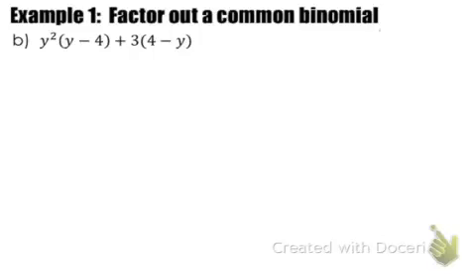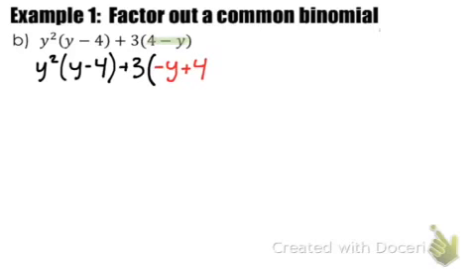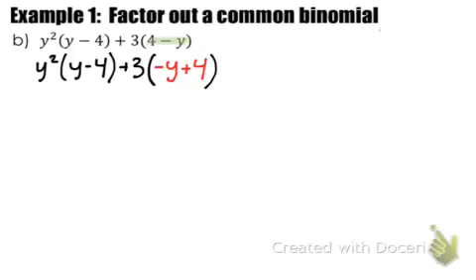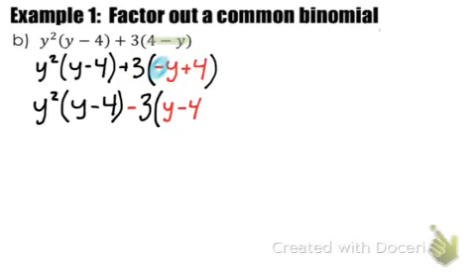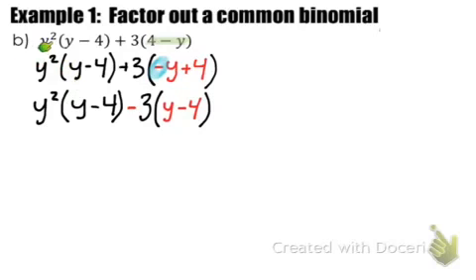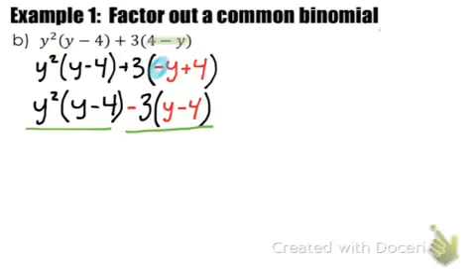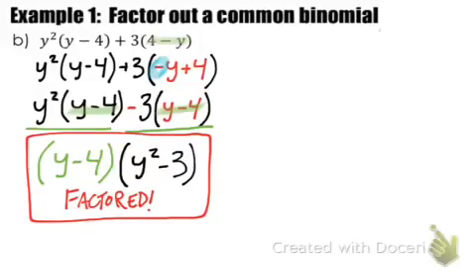Alg1 - Factoring Out Common Binomials and Use Grouping Part 1